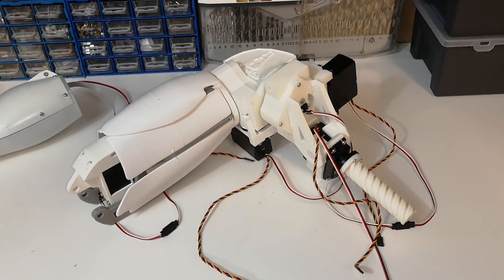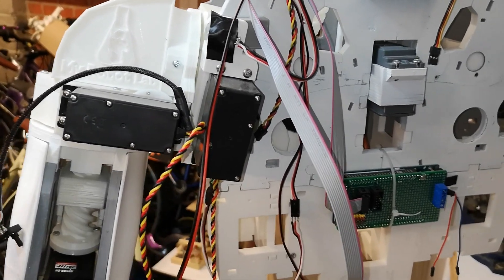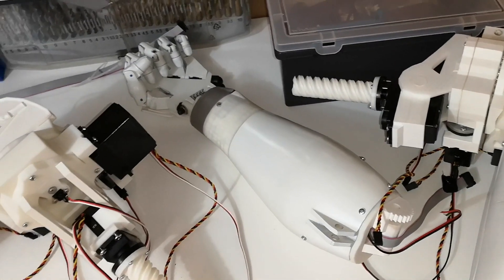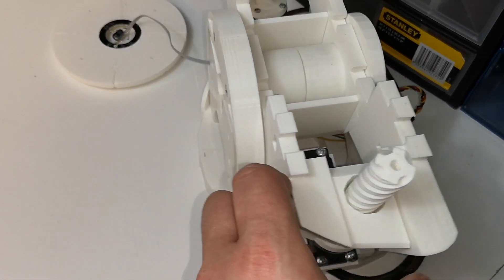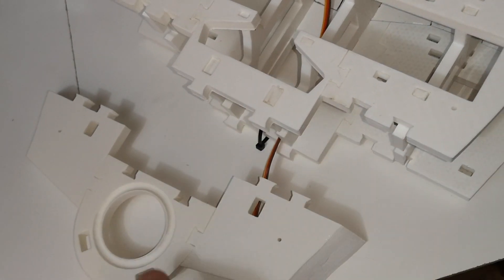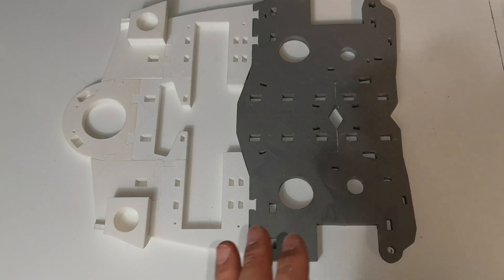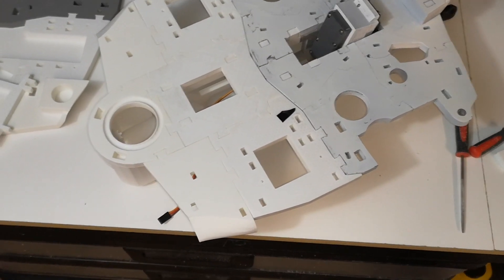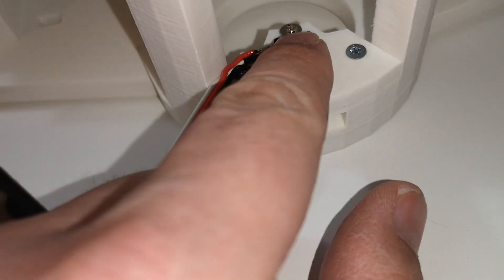Civrays InMoov - Teardown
Time to strip down the robot ready to get the stomach attached. After a quick look at the assemblies we have been building up over the last few months, we start to strip down to robot, so we can get it on the bench. With the torso on the bench we also take apart the stomach and make a start on attaching it.